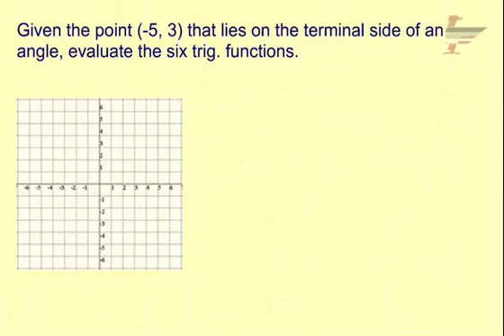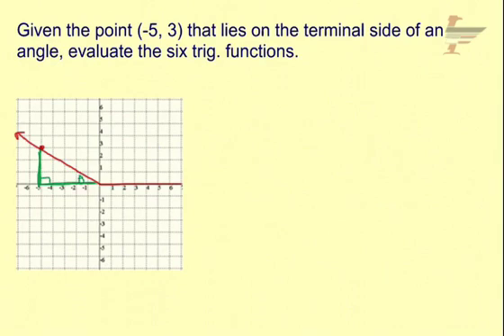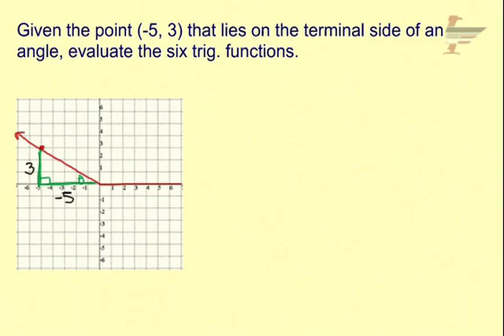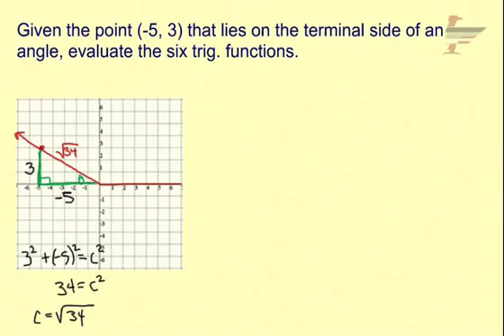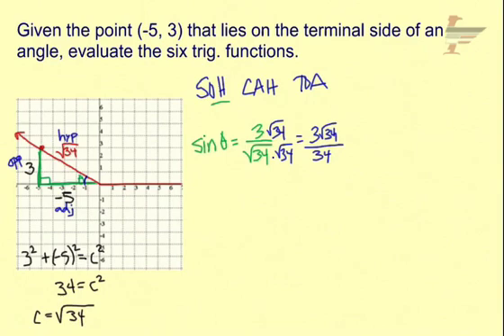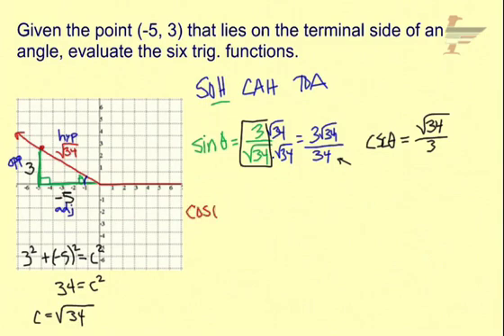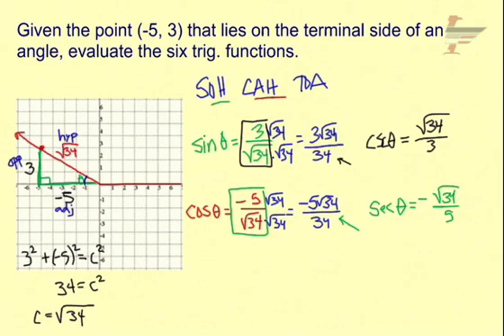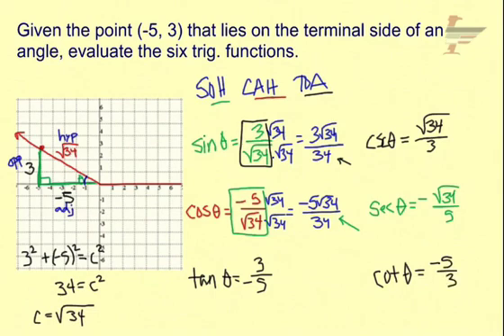Ch 13 Point on Terminal Side